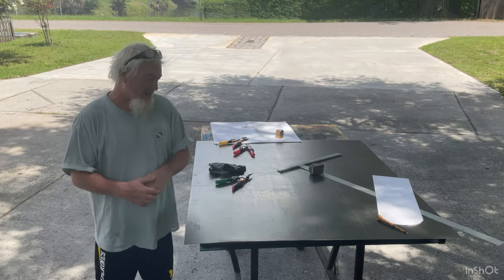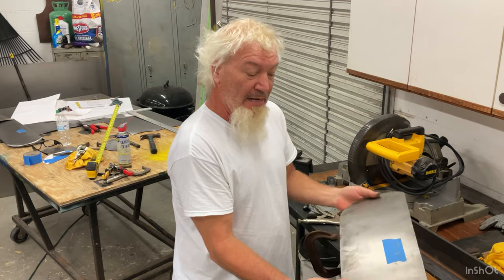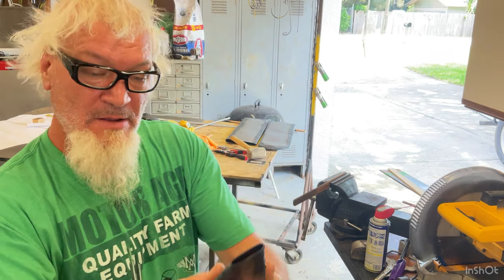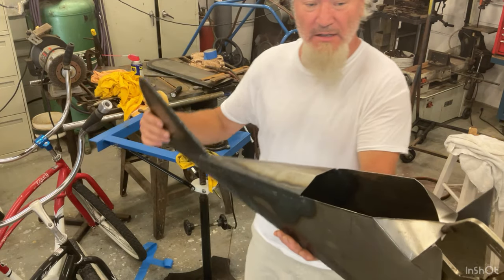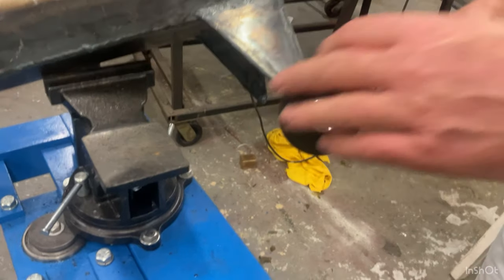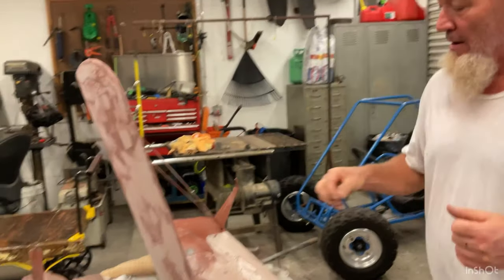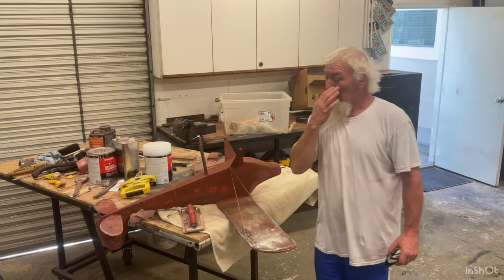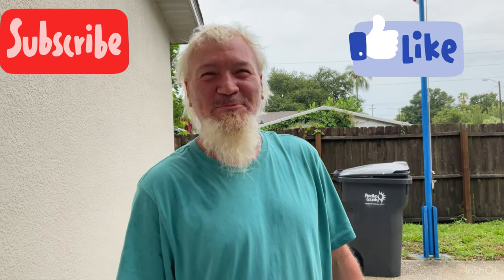Piper cub airplane build